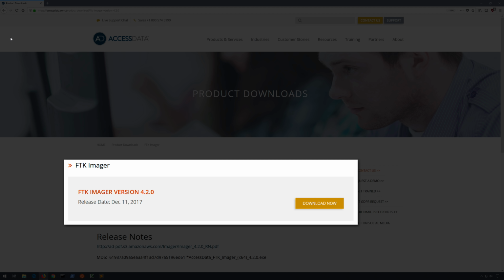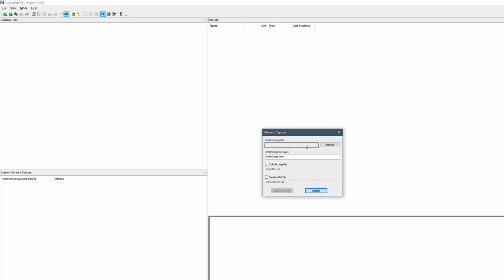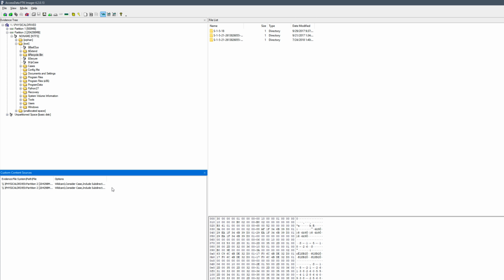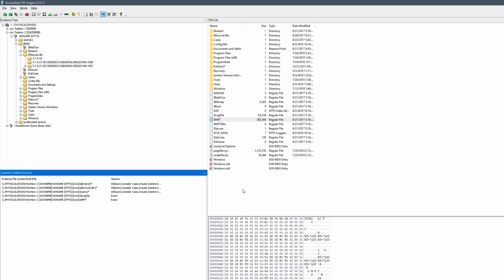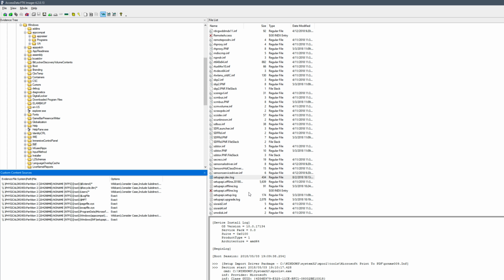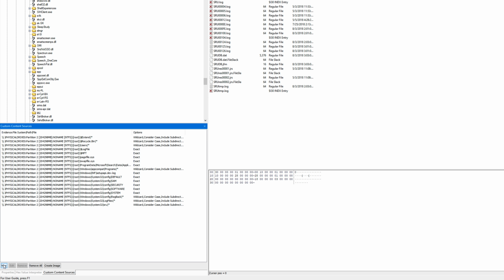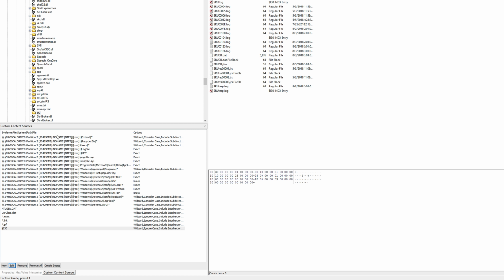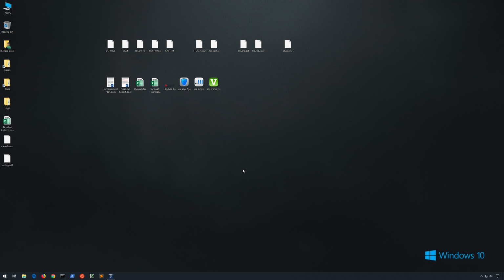Triage Image Creation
As a continuation of the "Introduction to Windows Forensics" series, this episode covers triage image creation. We’ll use FTK Imager to capture memory and create a Custom Content Image from a Windows 10 system. The goal is to quickly obtain a subset of data that will be most likely to contain the evidence we’re seeking. This video assumes you’re already familiar with the artifacts we’re going to be working with, but if you aren’t I would invite you to check out the “Introduction to Windows Forensics” and “Introduction to Memory Forensics” playlists.